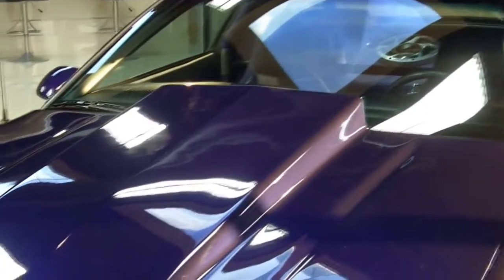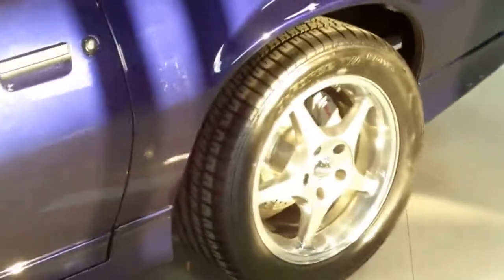1987 Chevy Camaro 502 Ram Jet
Click now for an instant download on How to Avoid the 7 Deadliest Mistakes of Buying a Classic Car Online! You are .